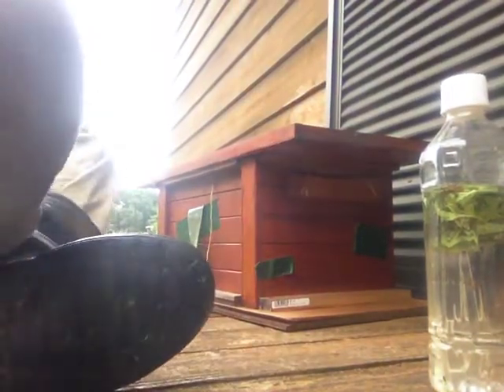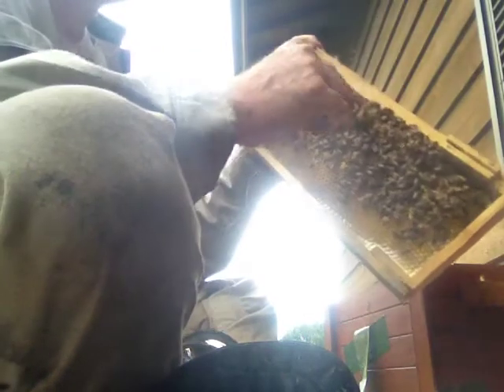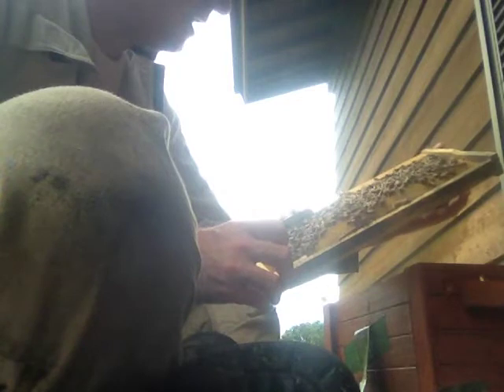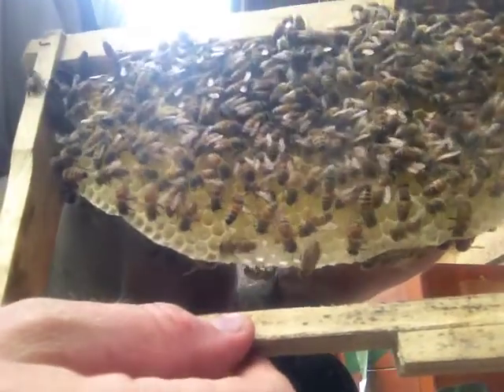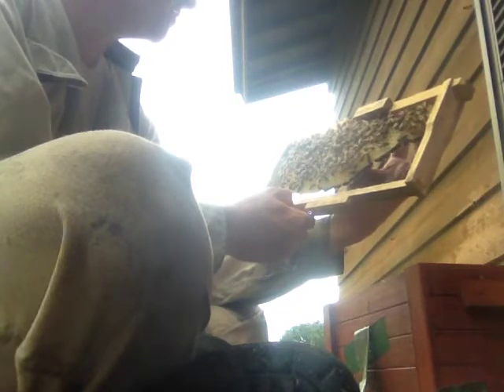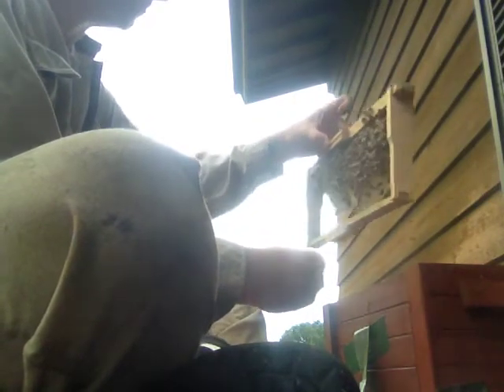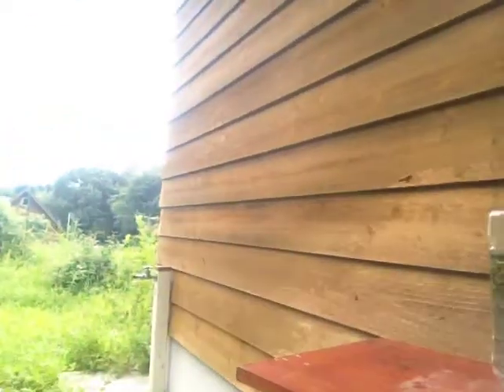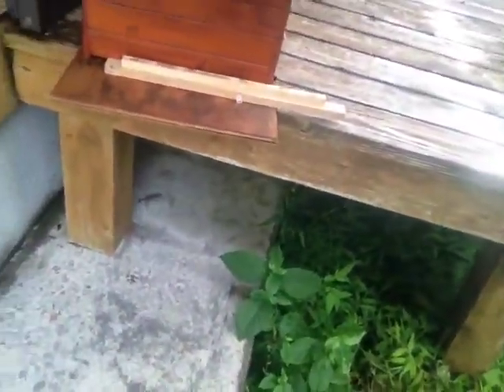Beekeeping Japan - Cerana Japanica Virgin Queen Inspection... did she mate?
Sept 5th 2012 Doing a hive inspection looking for the queen and eggs. These are Cerana Japanica bees that were split off from the swarm I got August 1st.